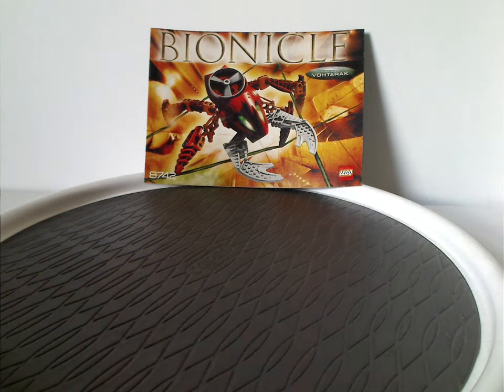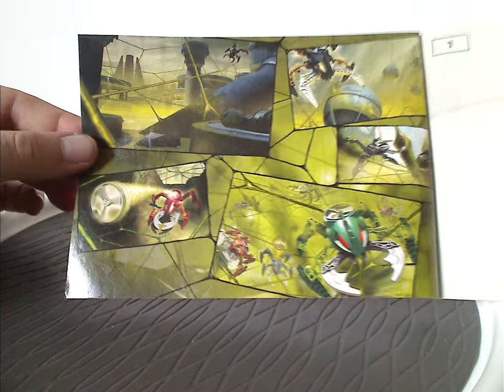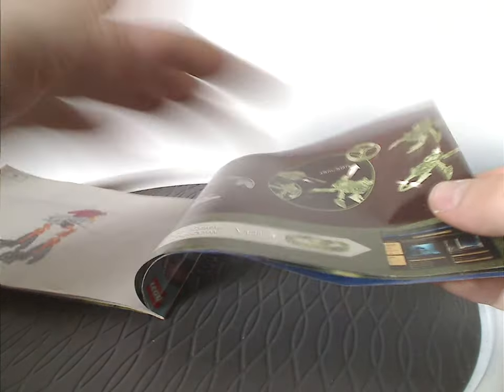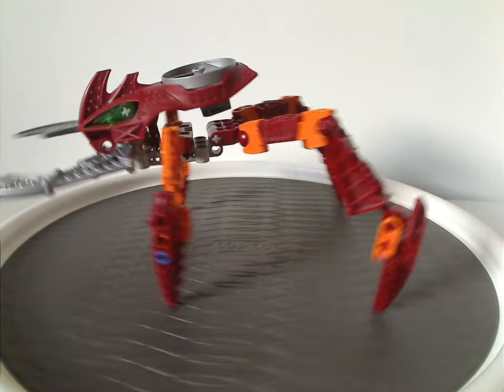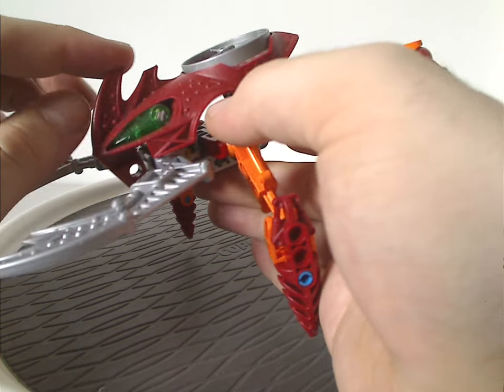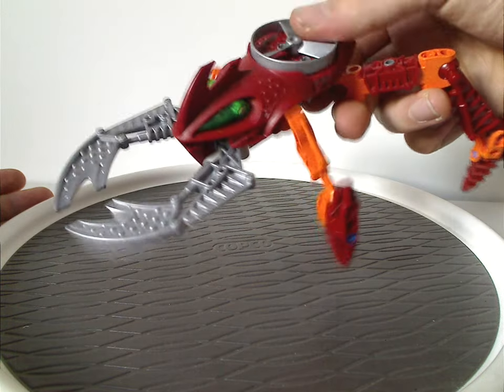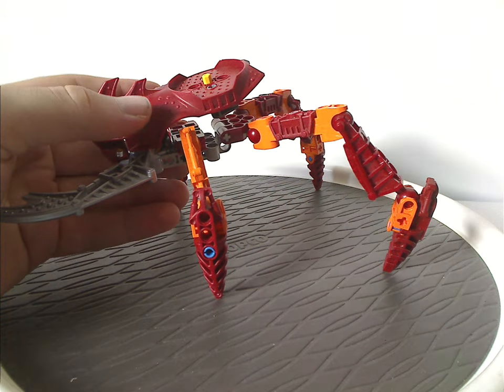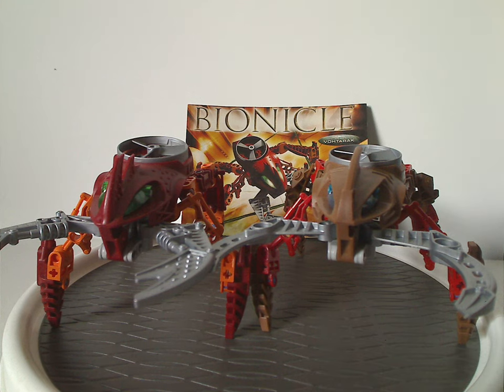Lego Bionicle Review: Visorak: Vohtarak & Roporak 2005